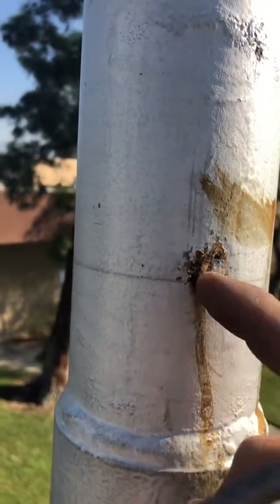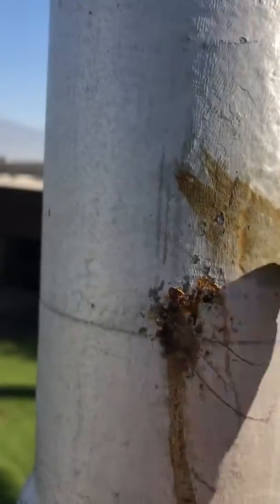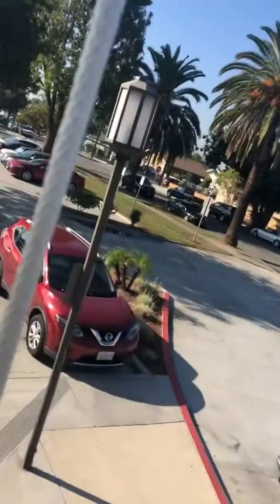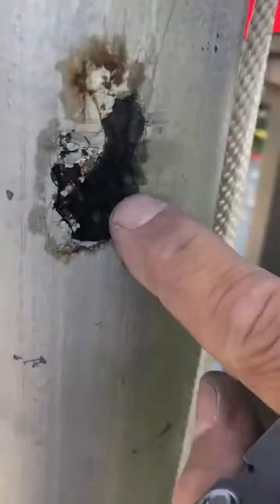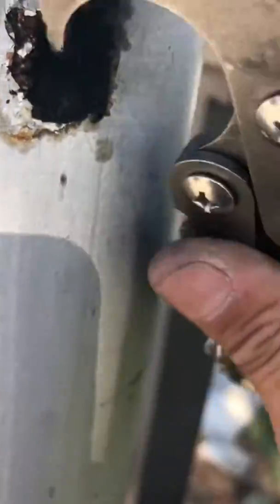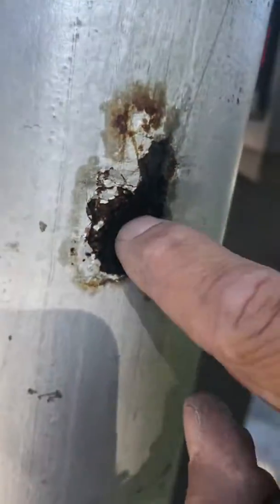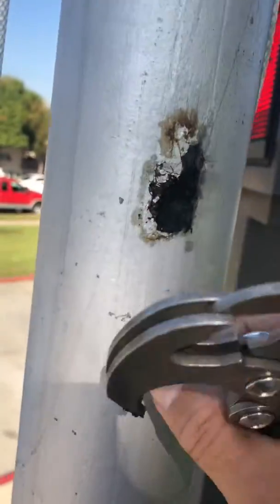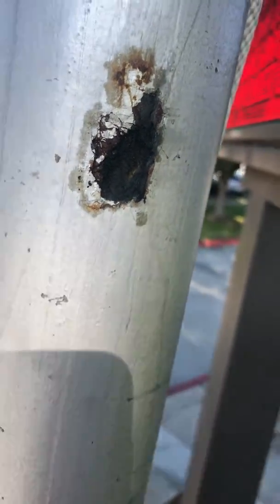Internal rust pole danger